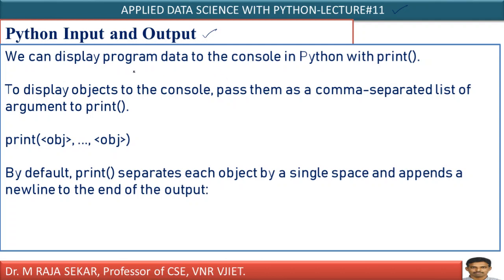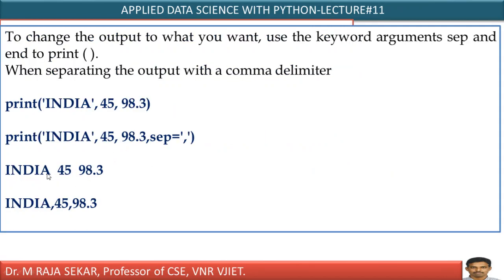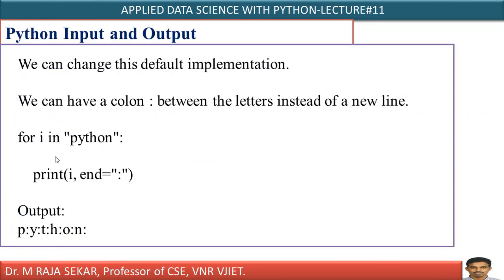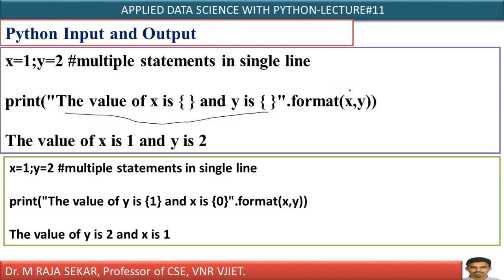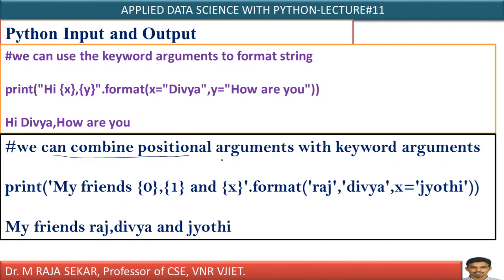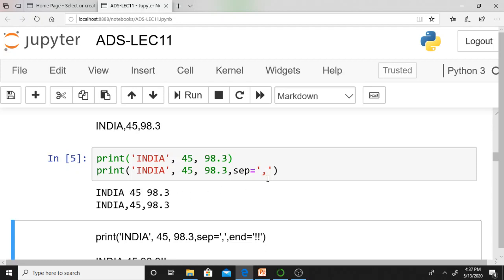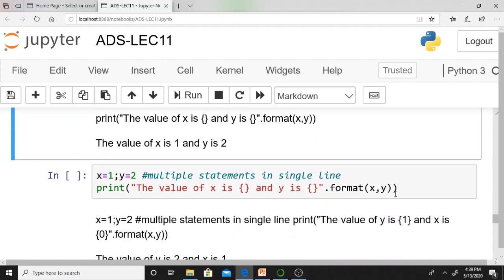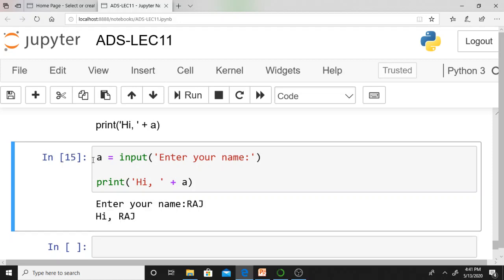Python Input and Output LEC11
Python Input and Output
Python Input and Output  by Dr.M.RAJA SEKAR
Python Input and Output -Applied Data Science
Python Input and Output -Machine Learning